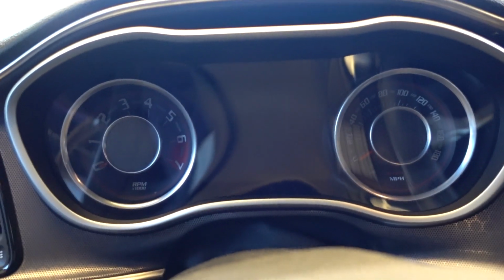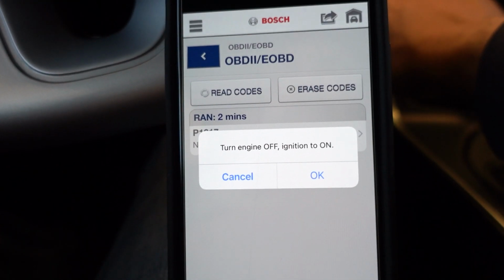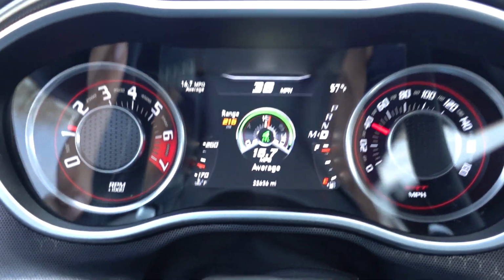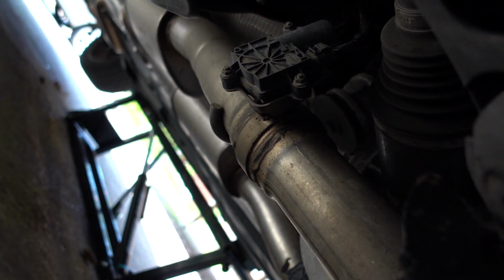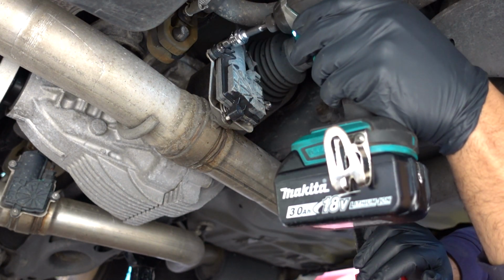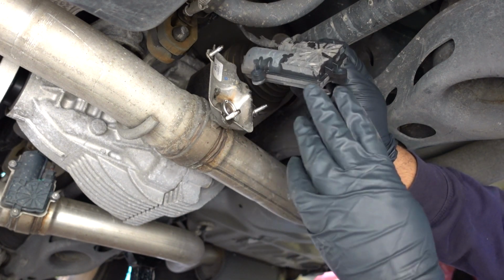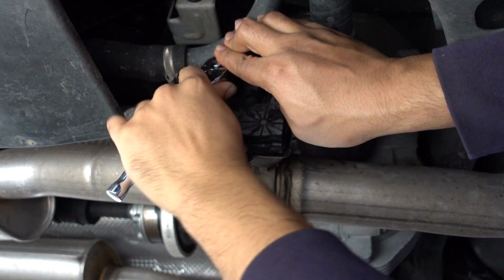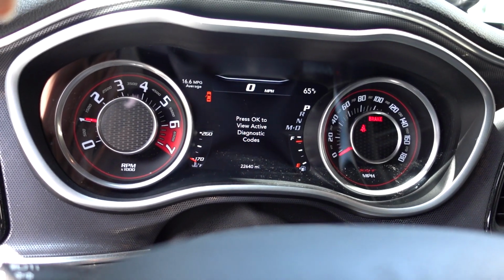P1217 Diagnosis and fix | Challenger SRT 392 2015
Today we're taking a look at a strange OBDII code that showed up on my Dodge Challenger SRT 392. "P1217" (Active Exhaust Valve 1 Performance). So let's go through the "Proper" steps and find out what's actually happening to our active exhaust system. I don't particularly feel like adding Mods to this vehicle, so let's find the stock fix to this problem.

Spring Part Number: 68319331AA
Torque Spec: 27 In Lbs

0:00-1:47 Issue
1:47-3:21 Test Drive
3:21-3:52 Verifying Diagnosis
3:52-6:33 Disassembly/Inspection
6:33-6:49 Part Number
6:49-8:07 Reassembly
8:07-8:57 Test
8:57-9:56 Ending